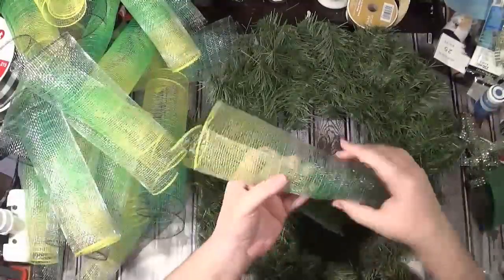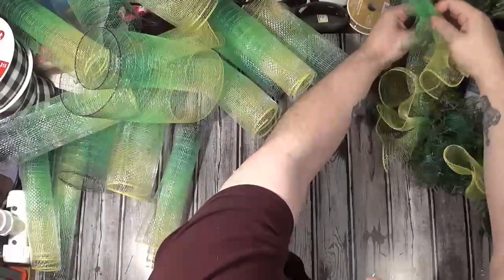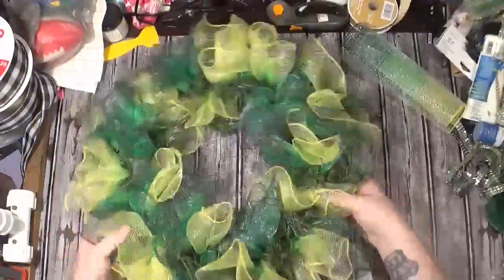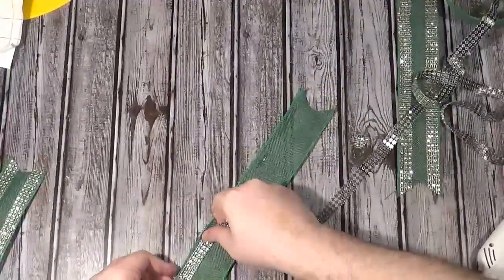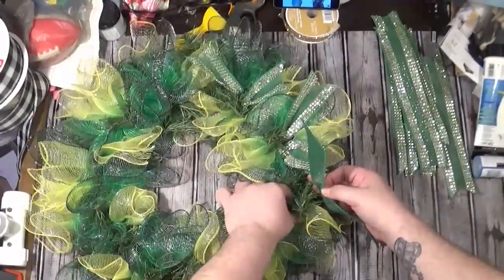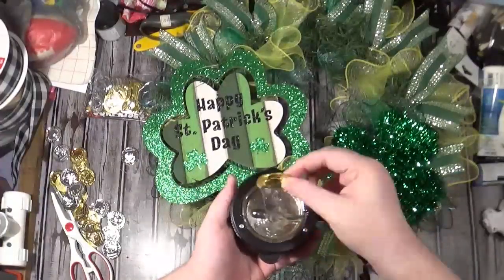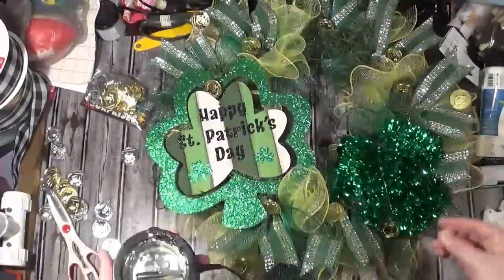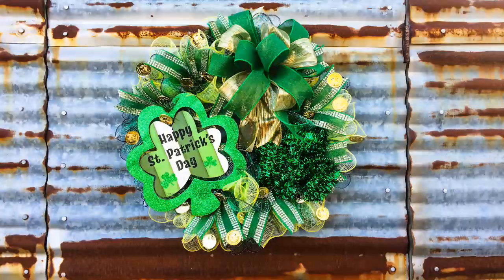How To Make A DIY Dollar Tree St. Patrick's Day Wreath - The Best Billie Eilish Cover - Flu Crafts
Oh, we had an experience sis. Join me as I attempt to make a wreath in the middle of dealing with the flu and treat you all to the ultimate Danny Boy / In The Gloaming / Billie Eilish / Alanis Morisette cover medley.

Apologies in advance, I understand if we can no longer be friends and/or lovers.